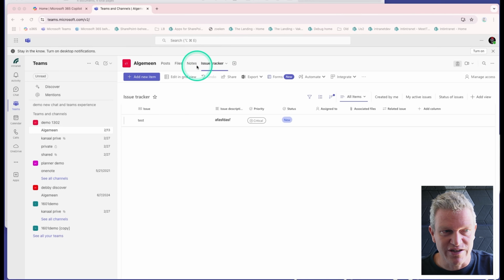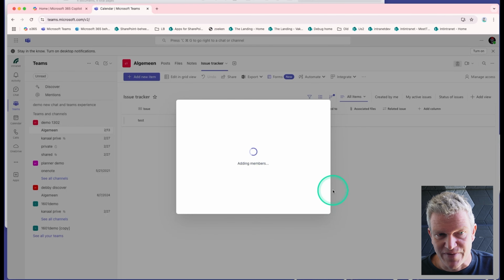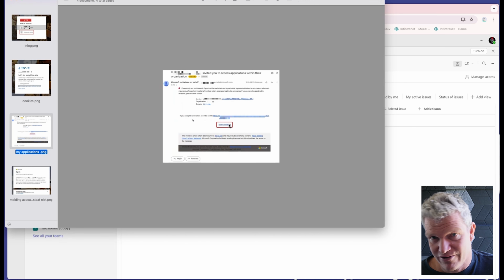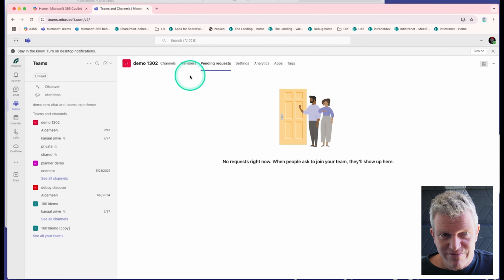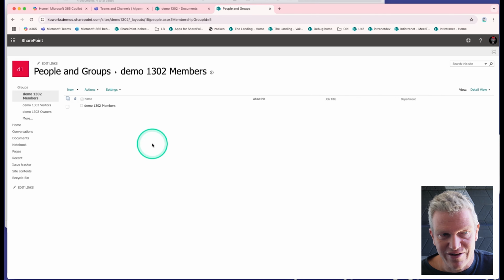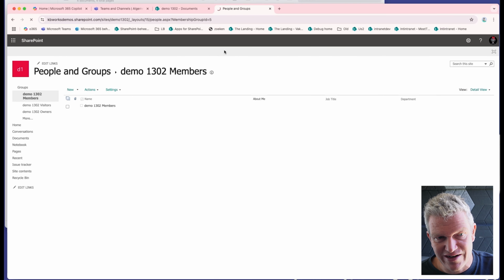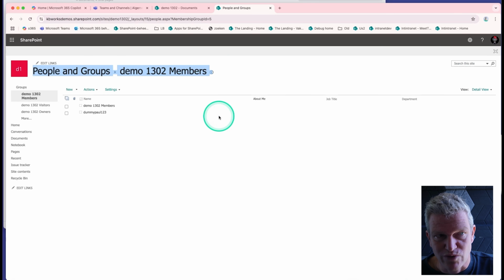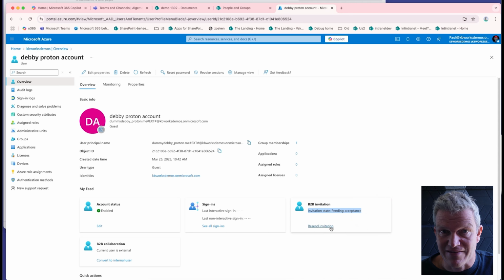Never Struggle with Microsoft 365 Guest Access Again including Teams and SharePoint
Solving The Most COMMON Problems When Inviting EXTERNAL Guests in Microsoft 365 I see so many people struggling with this I thought I make a special video about guests and how they can access Microsoft 365 Teams or SharePoint

This checklist helps you set up Microsoft 365 Copilot without missing a step. Get Copilot up and running quickly and safely, so your company can immediately benefit from its AI capabilities.

Let’s talk about how I can support your Microsoft 365 environment – from governance to SharePoint solutions and Copilot implementation – to increase consistency, productivity, and cost-efficiency.